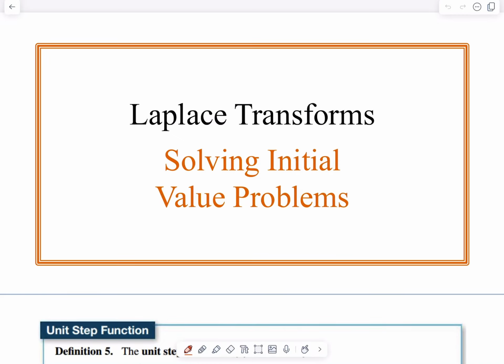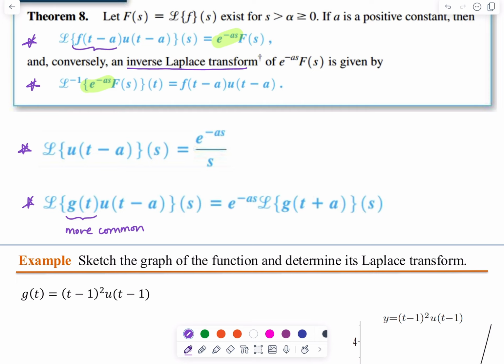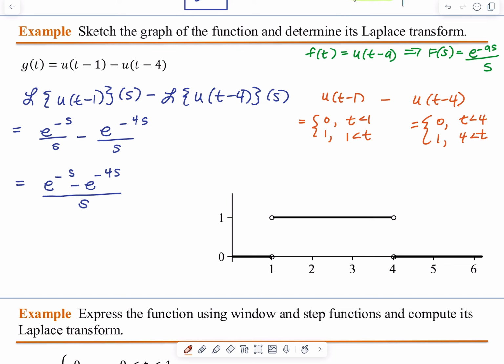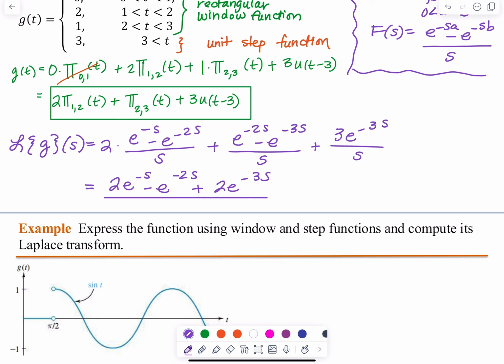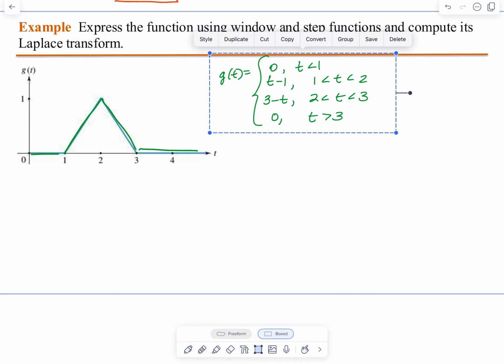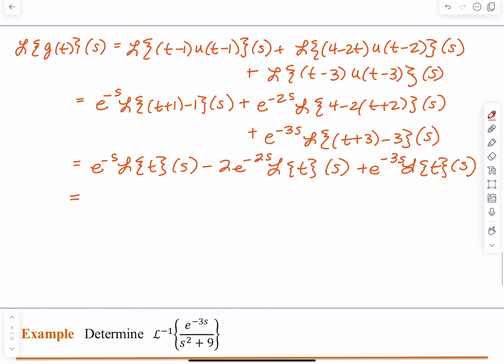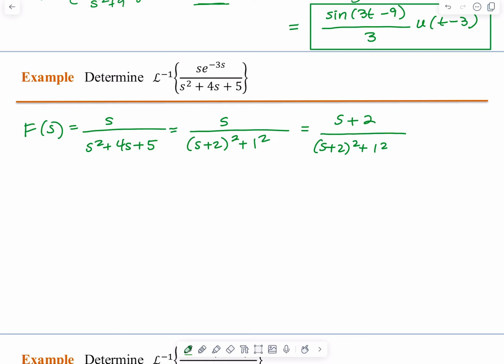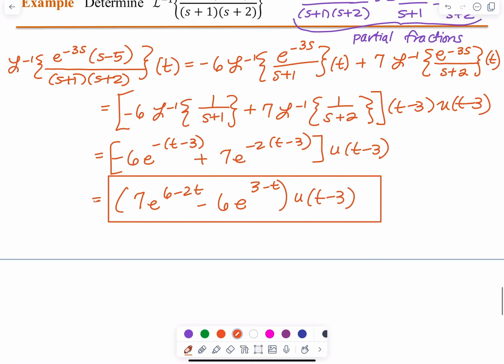7.6 Transforms of Discontinuous Functions